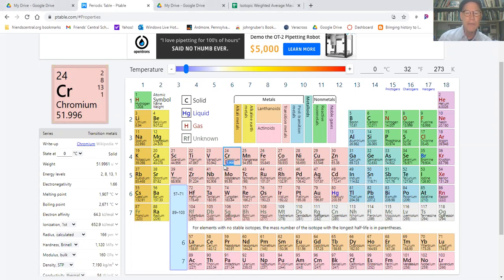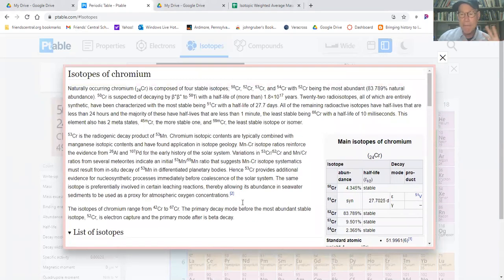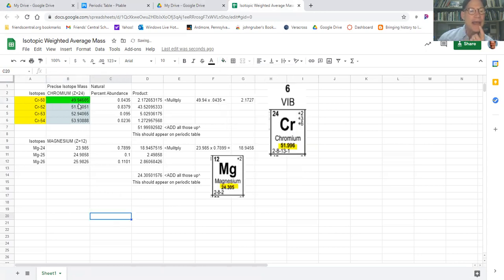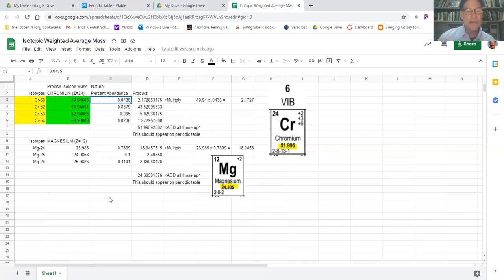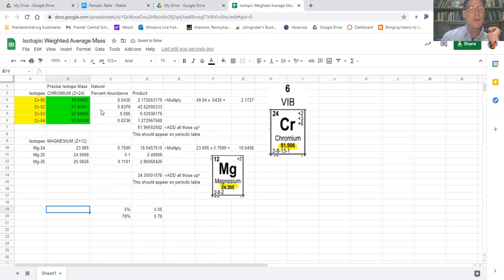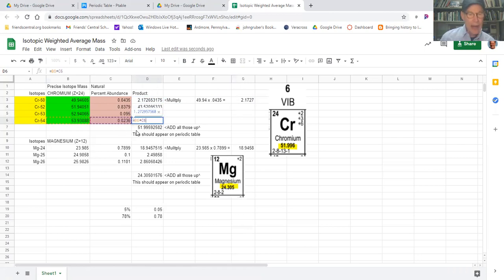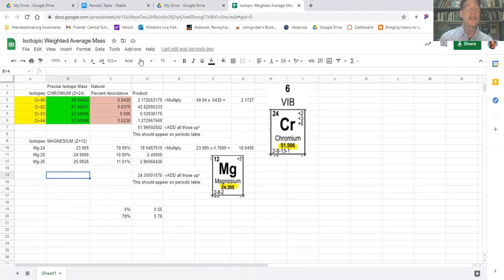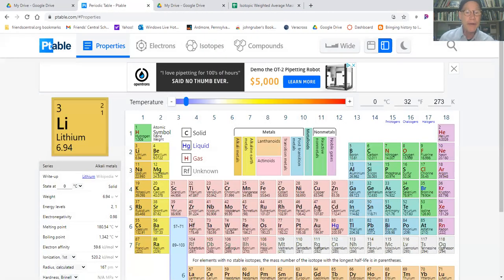Weighted Average of Isotopic Masses to find Atomic Mass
Steps to calculate the atomic mass for Chromium from precise isotopic masses and relative abundances - use to complete exercise on Strontium atomic mass.